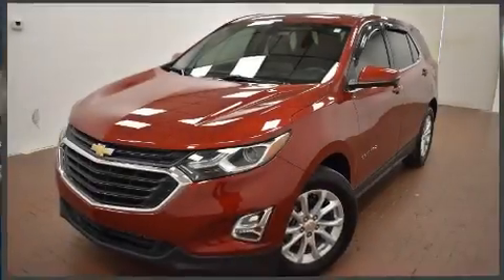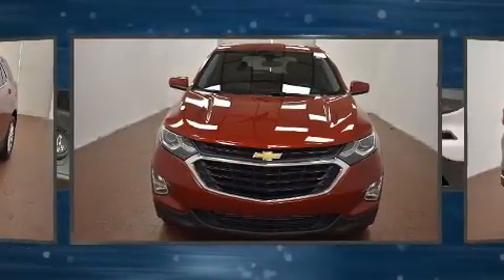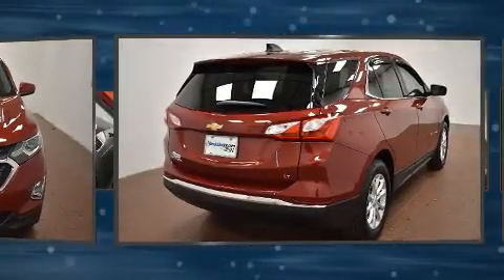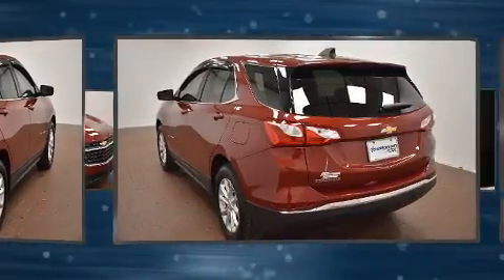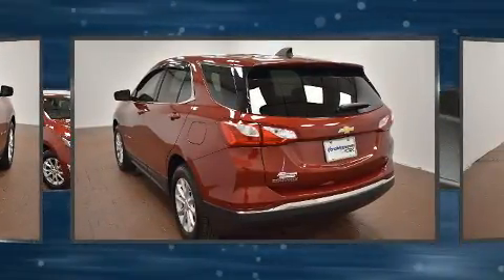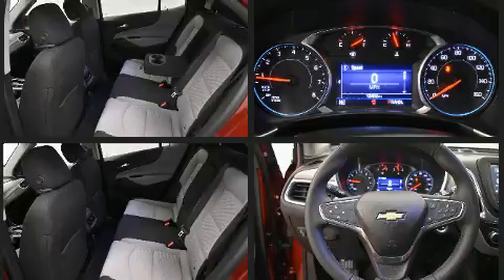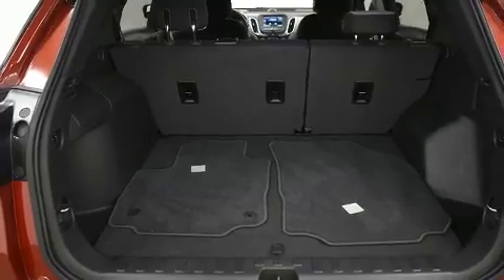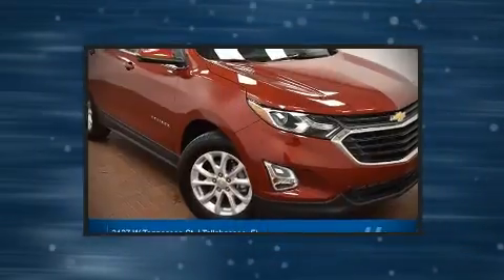2019 Chevrolet Equinox LT in Tallahassee, FL 32304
The 2019 Chevrolet Equinox. With fewer than 15,000 miles on the odometer, this 4 door sport utility vehicle prioritizes comfort, safety and convenience. It features an automatic transmission, front-wheel drive, and an efficient 4 cylinder engine. A turbocharger is also included as an economical means of increasing performance. Chevrolet prioritized fit and finish as evidenced by: delay-off headlights, variably intermittent wipers, a built-in garage door transmitter, heated seats, turn signal indicator mirrors, an overhead console, and remote keyless entry. Audio features include an AM/FM radio, steering wheel mounted audio controls, and 6 well positioned speakers. With side curtain airbags supplementing the rest of the safety network, you can be assured that you and your passengers will experience top-tier protection. We pride ourselves on providing excellent customer service. Stop by our dealership or give us a call for more information.